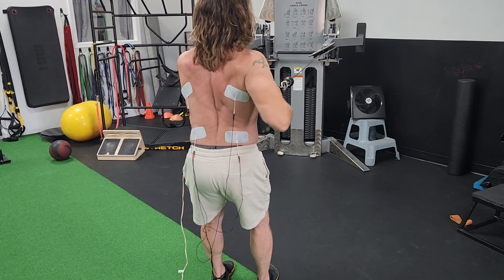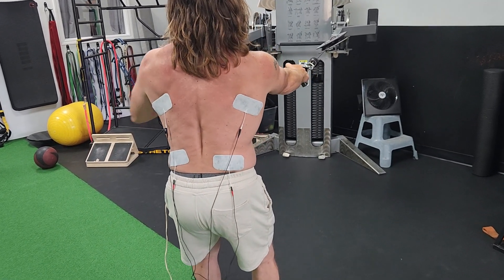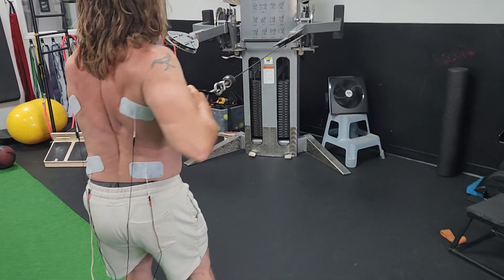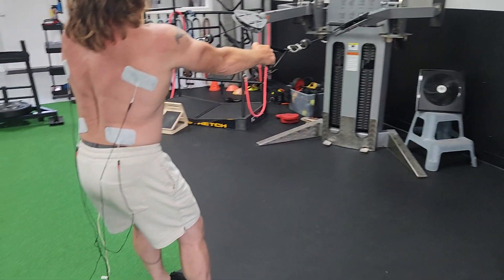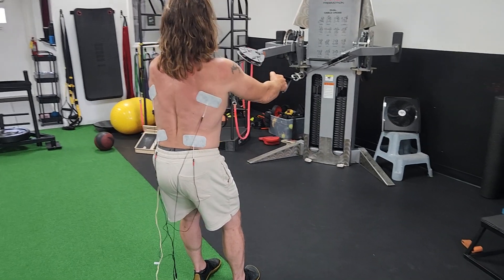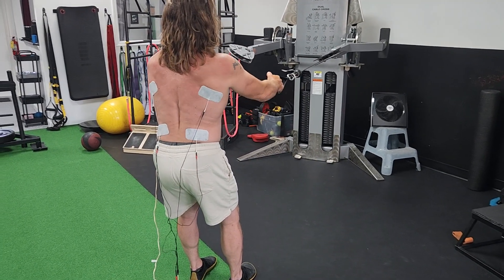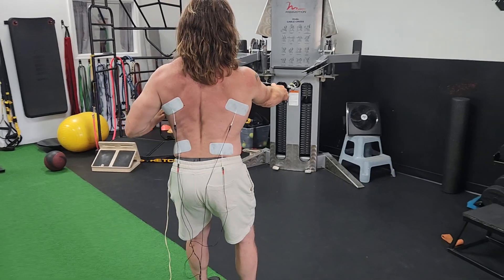PRS: Alternating Rows